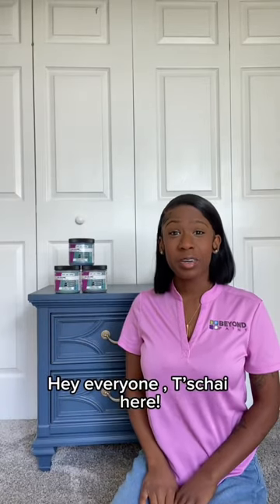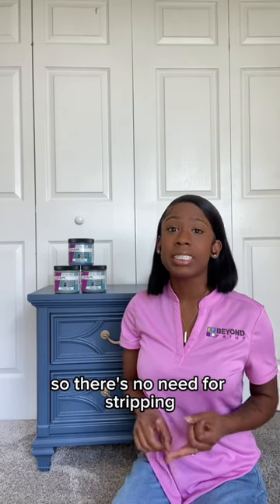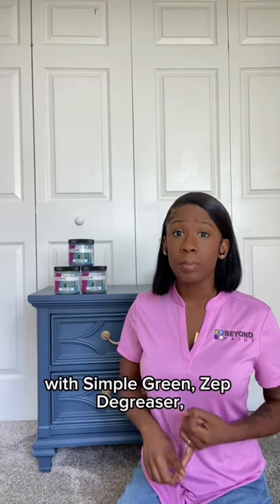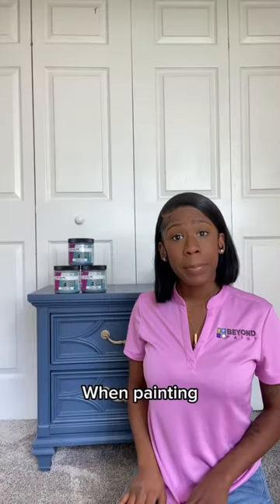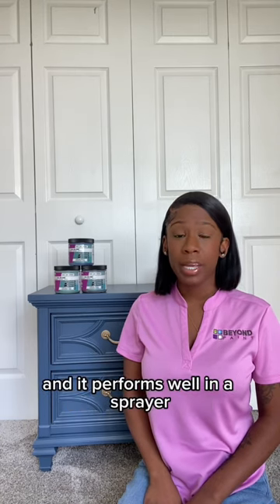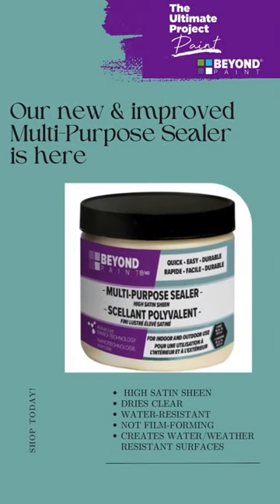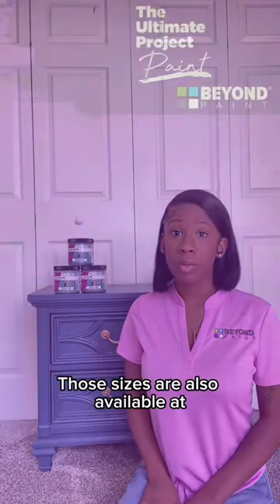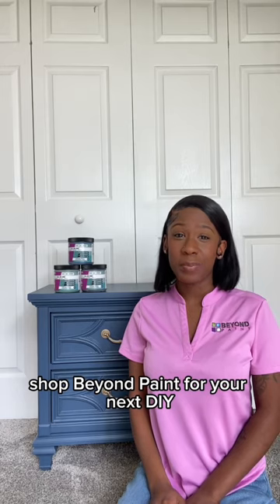Getting Started With Beyond Paint